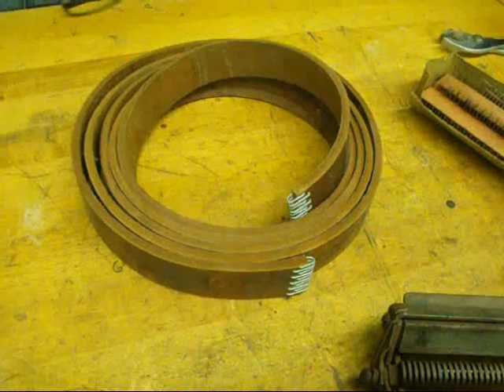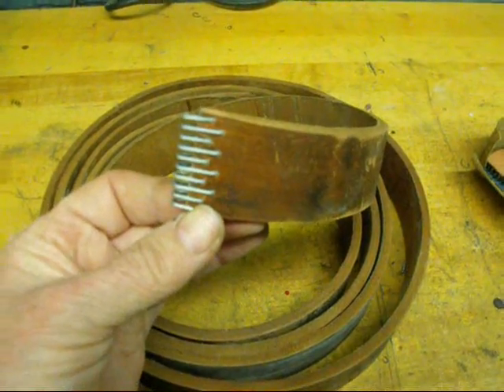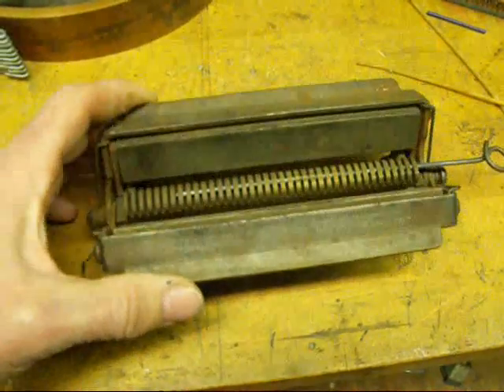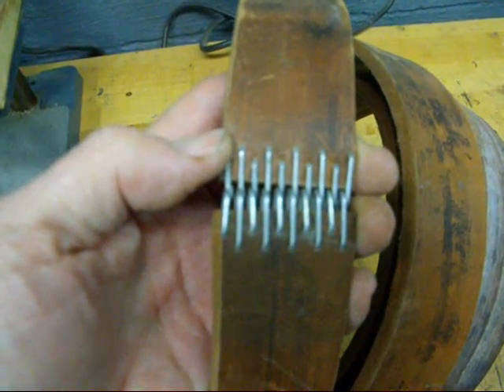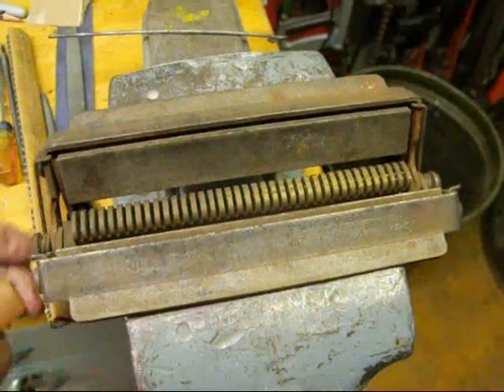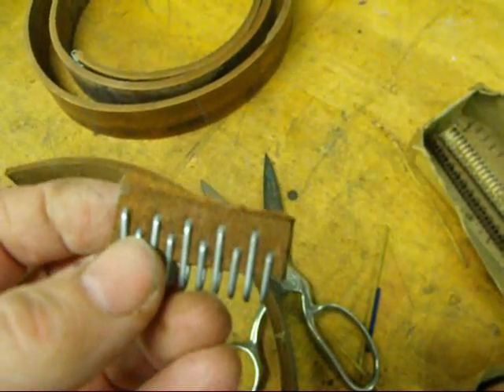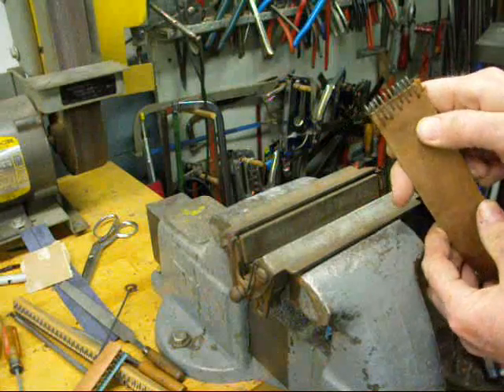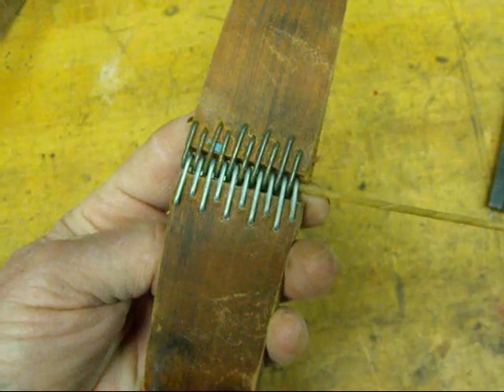SPLICING A LEATHER SOUTH BEND LATHE BELT tubalcain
Tubalcain shows how to LACE (splice) a lathe belt. He's applying Clipper belt hooks using a vise held belt splicer. Belts for hit & miss engines are also done by this ancient method.